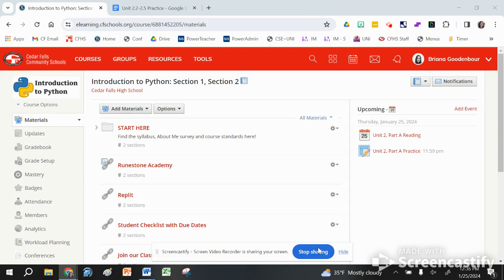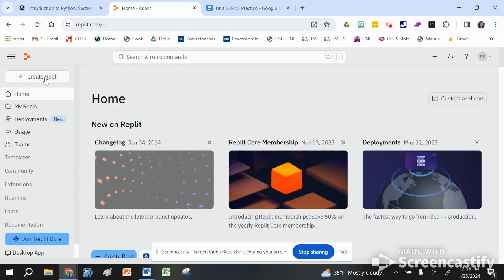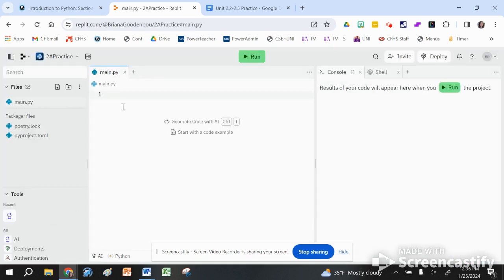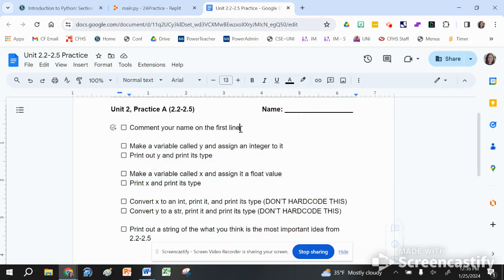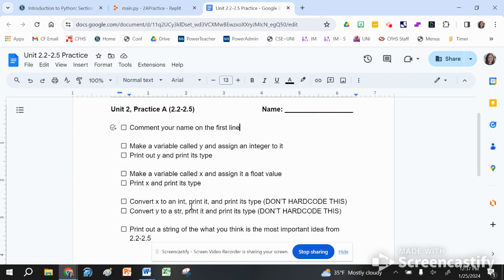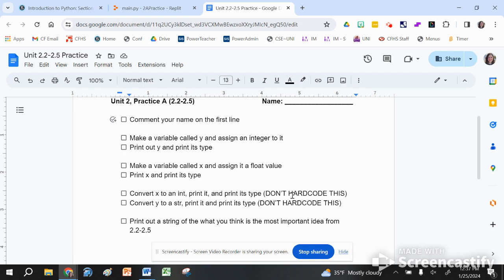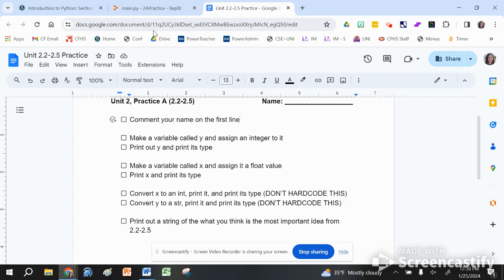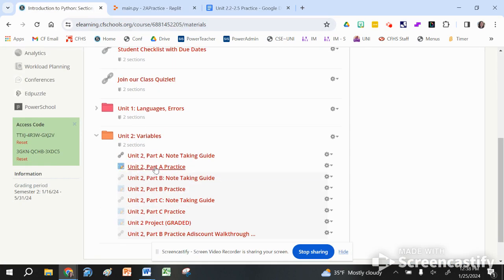New Replit + 2A Practice